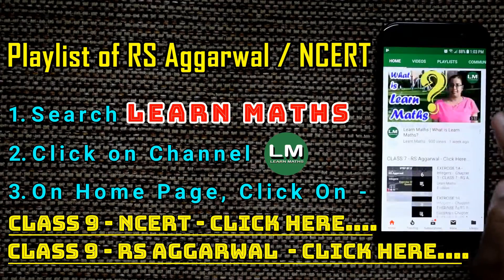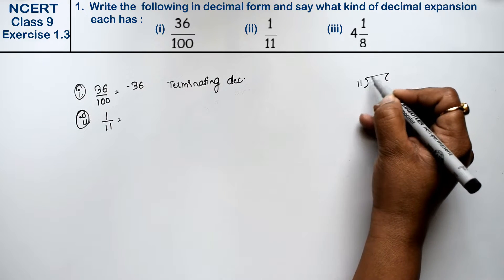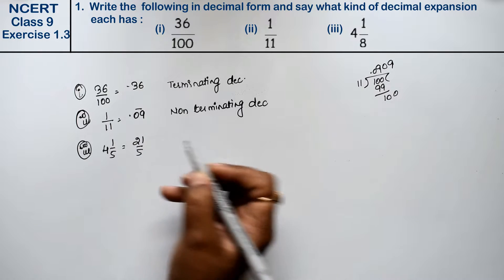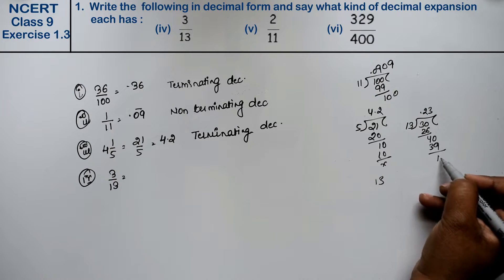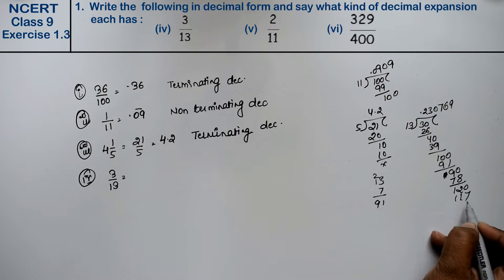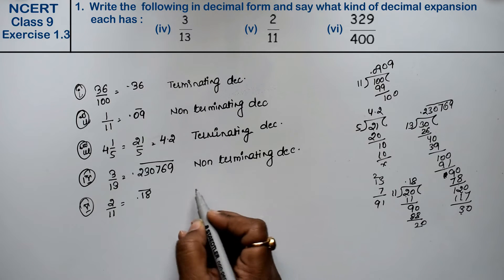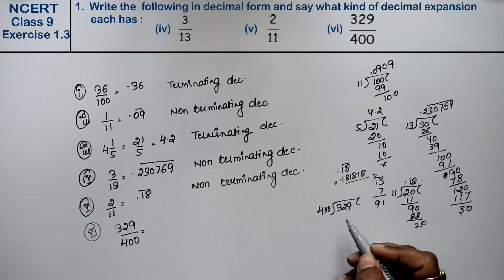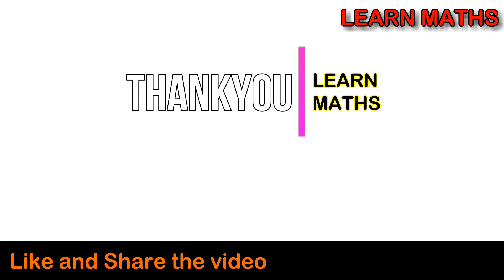Number systems| Class 9 Exercise 1.3 Question 1 | NCERT |Learn Maths